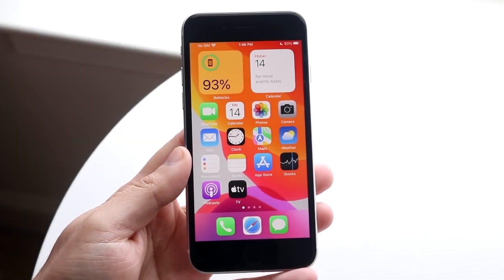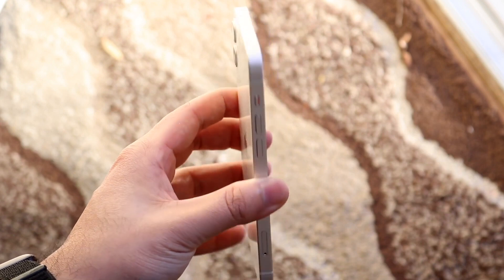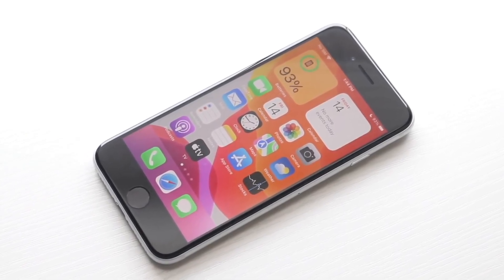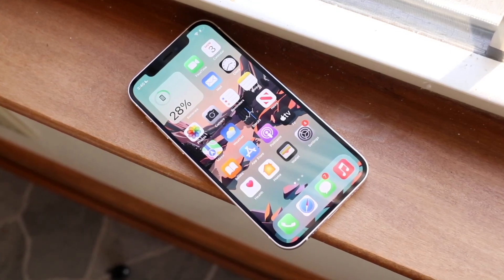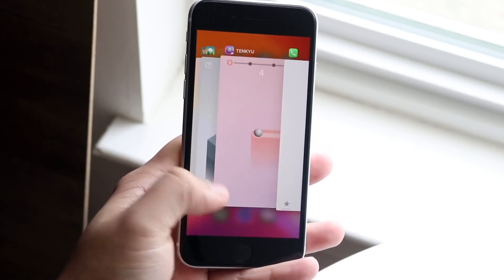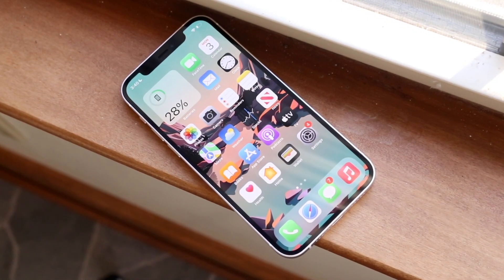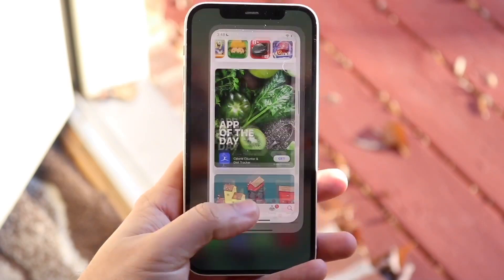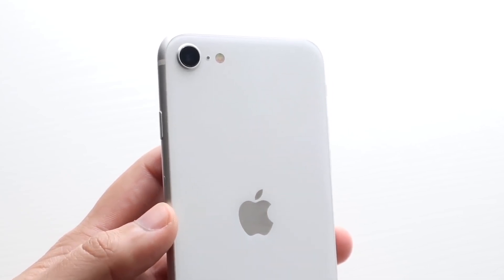iPhone SE 3 Vs iPhone 12! (Quick Comparison)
Let's take a look at the iPhone SE 3 Vs iPhone 12! (Quick Comparison)